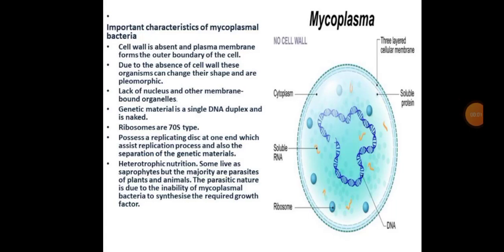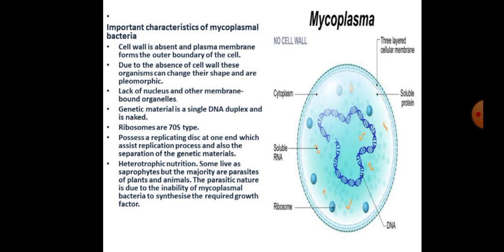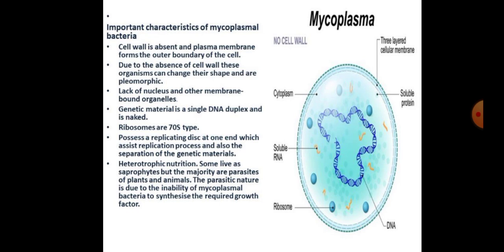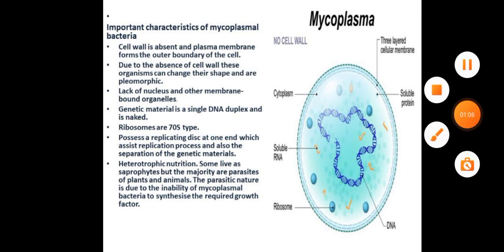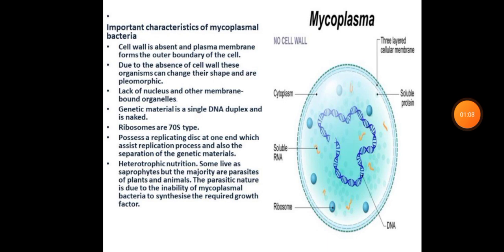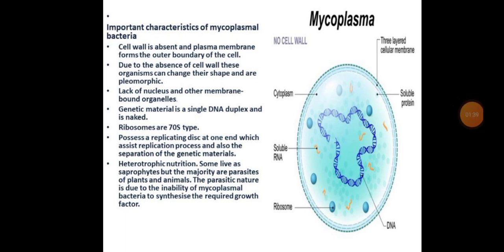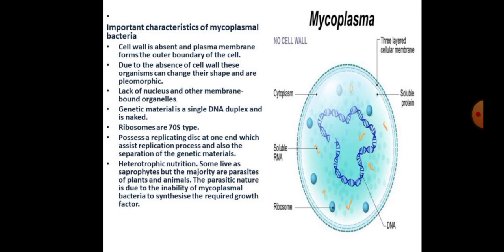Mycoplasma gallisepticum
smallest prokaryotes and highly pleomorphic